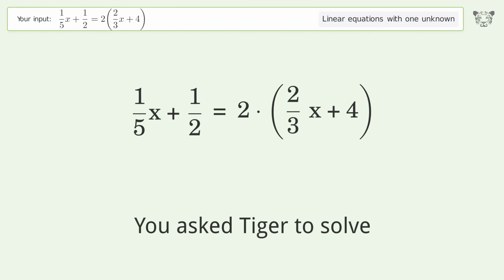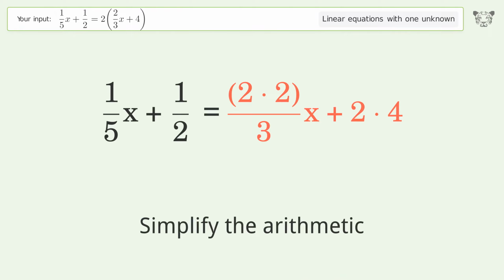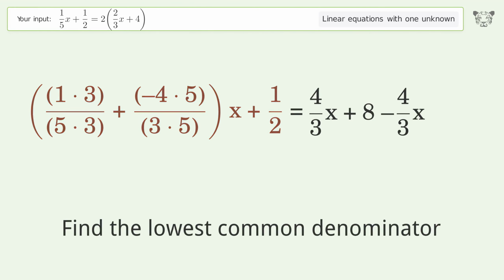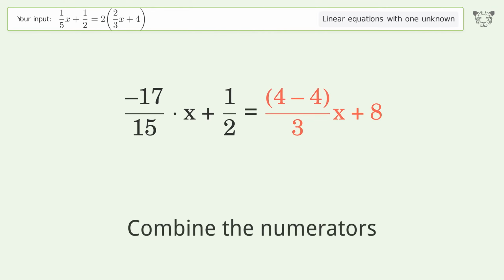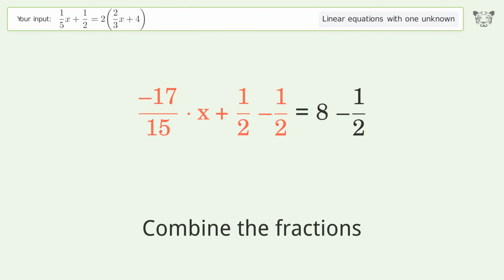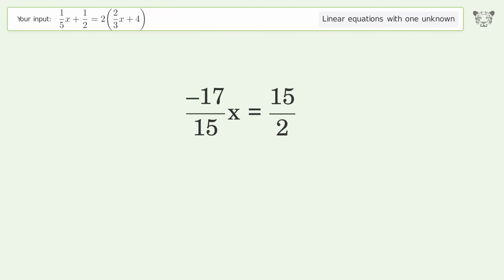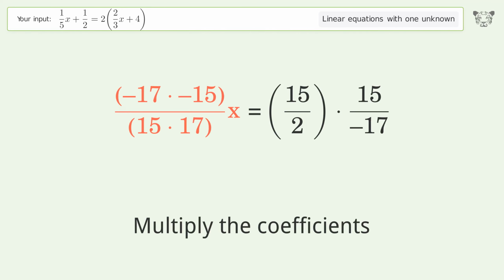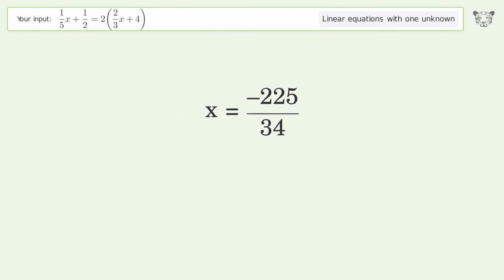Solve 1/5x+1/2=2(2/3x+4): Linear Equation Video Solution | Tiger Algebra